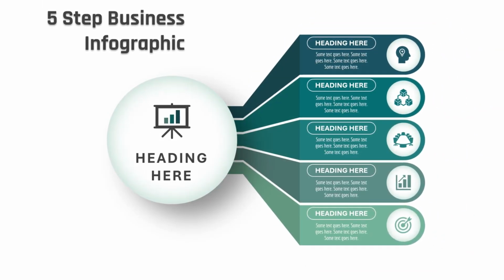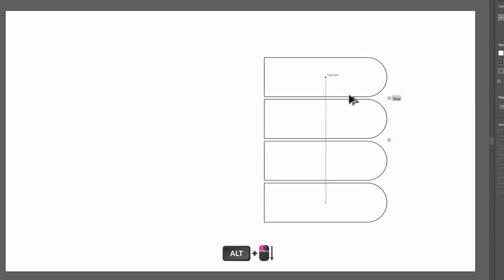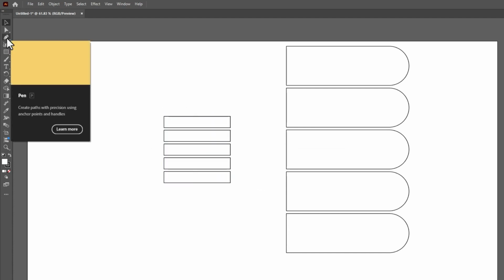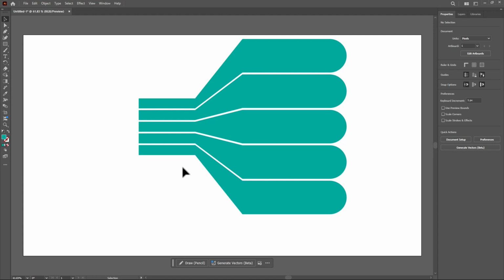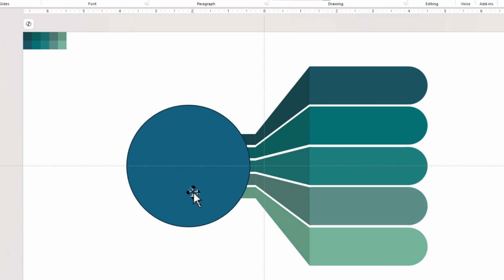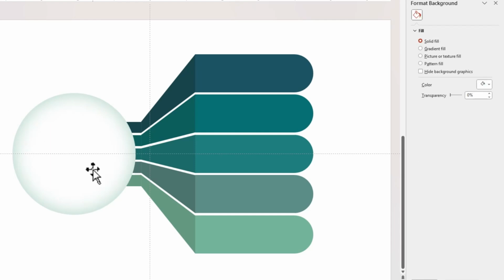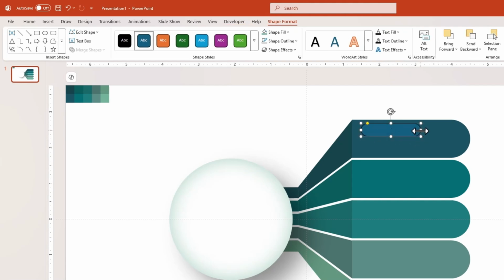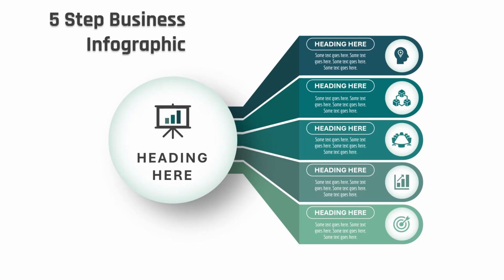107.[PowerPoint+AI] Design 5 Option Business Infographic in 5 minutes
Hello PowerPoint Users.! I am a PowerPoint designer using office 365 latest version in all my Graphic design Illustrations. These PowerPoint tutorials will take you through PowerPoint Basics to Advanced Graphic design Techniques enabling you to design your own Professional PowerPoint Presentations for all your business needs.

• PowerPoint Infographics Templates
• Infographic Design in PowerPoint
• PowerPoint Infographic Tutorial
• Infographic Presentation in PowerPoint
• PowerPoint Infographics Examples
• PowerPoint Infographics Design
• PowerPoint Infographic Maker
• PowerPoint Infographics Best Practices
• PowerPoint Infographics Design Tips